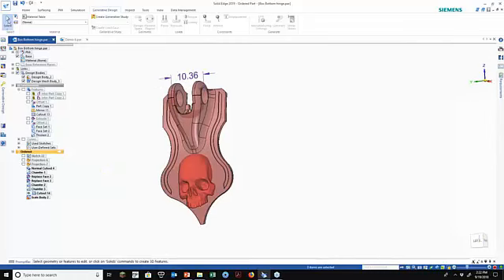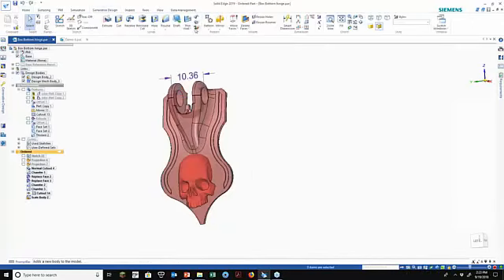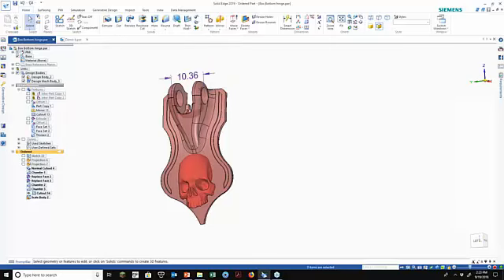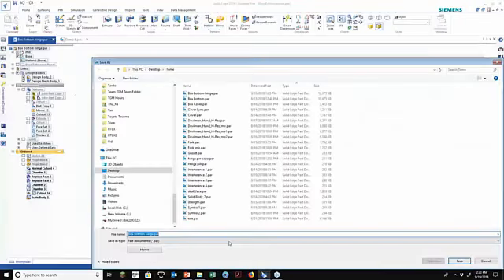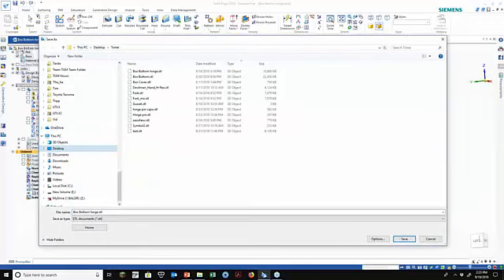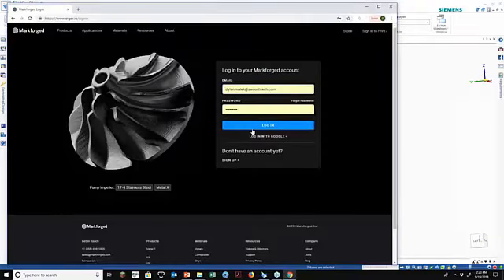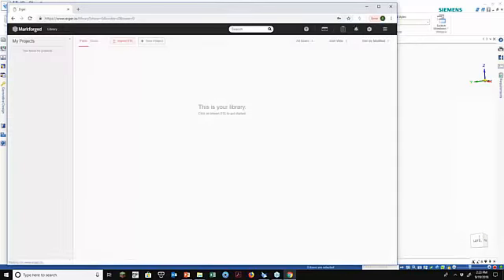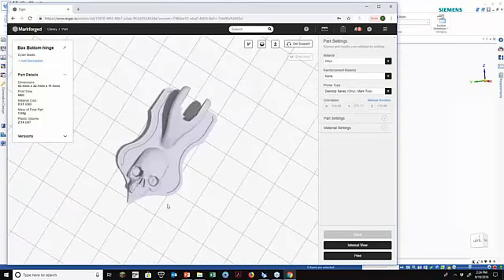Solid Edge - Ingenieria Inversa [Medical device]